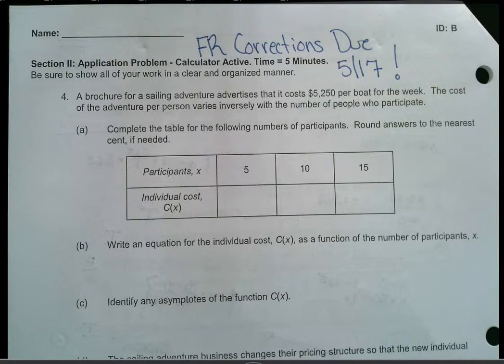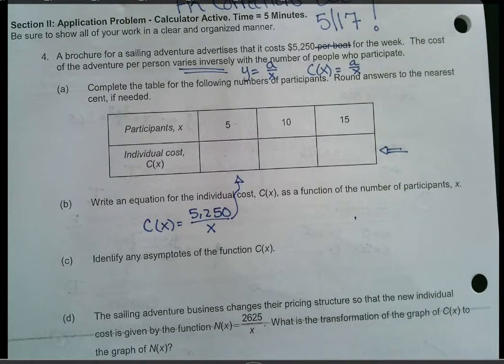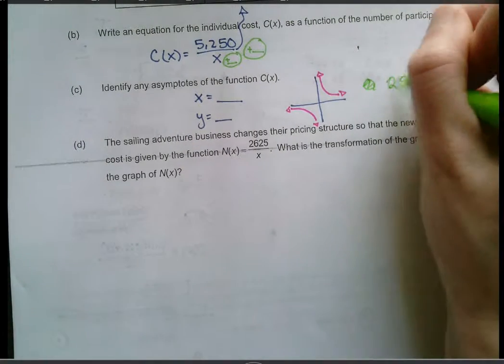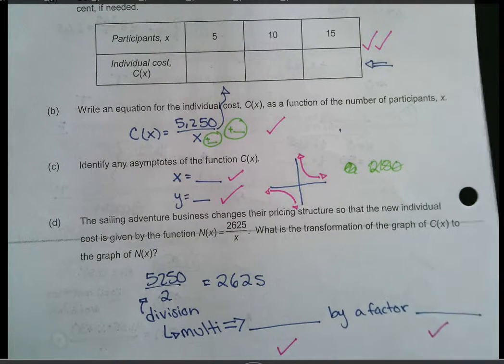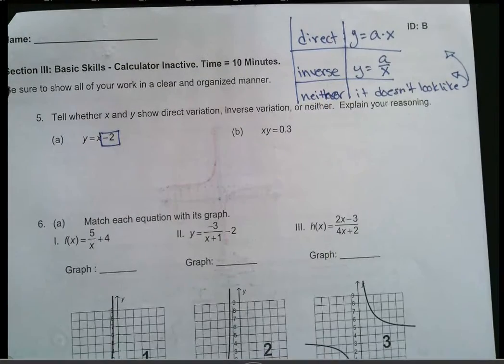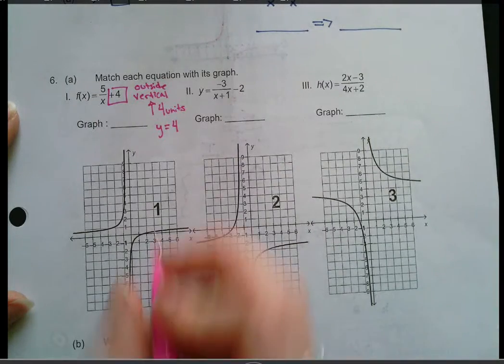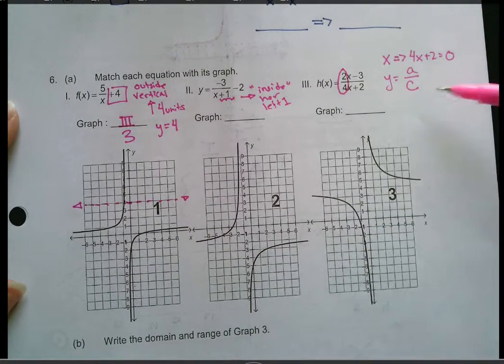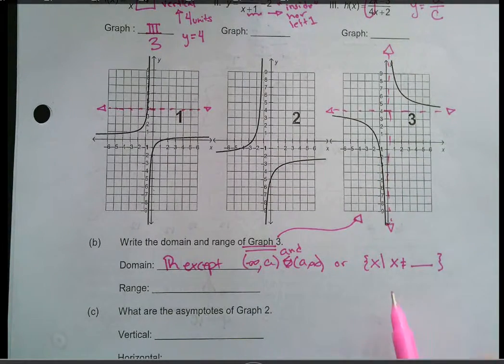FR Corrections Unit 8 Quiz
This video will hopefully have way better resolution because I went back to the old program.
The video is all the hints I have to help with your FR questions for corrections. They are due on my desk 5.17 (tomorrow)